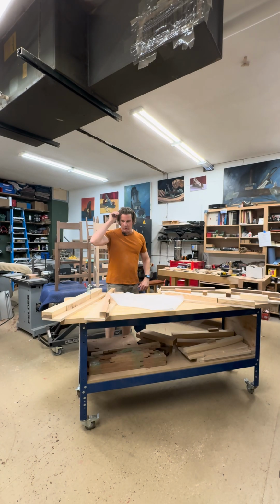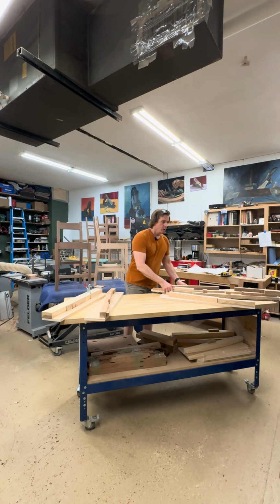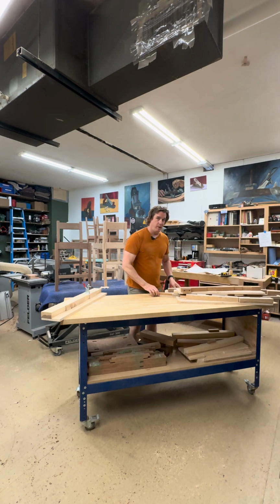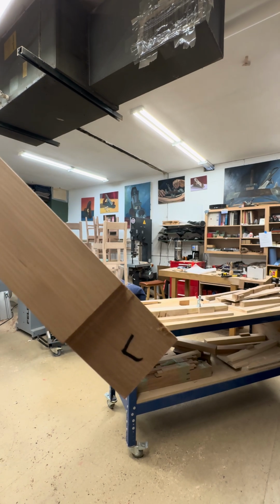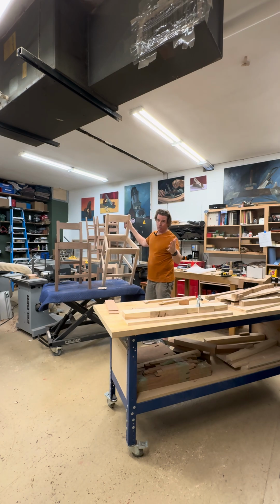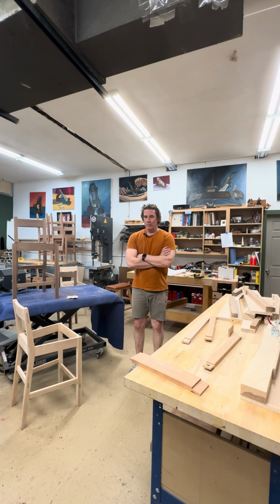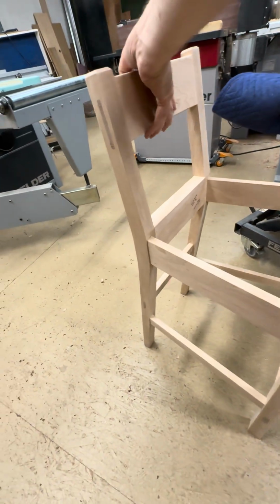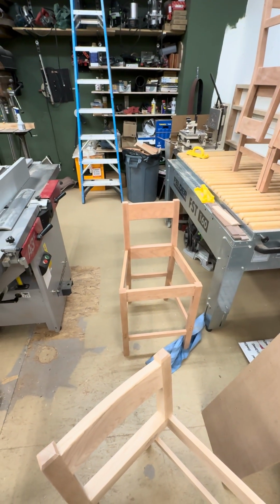Making mid back rest kitchen barstool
It’s  not easy designing and building furniture with the hopes the piece will be a good seller. Here is a little insight on what it takes for me.